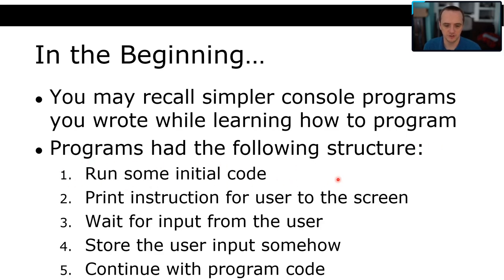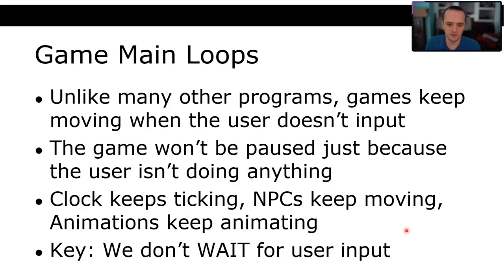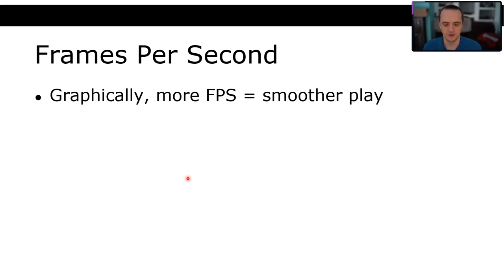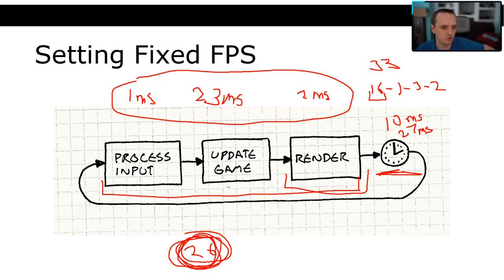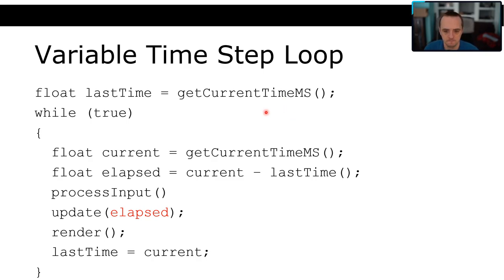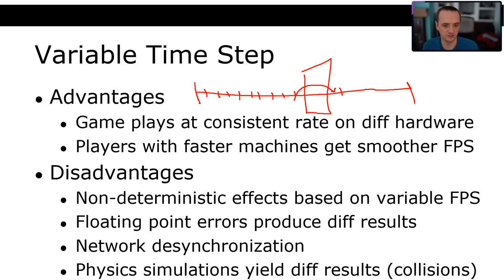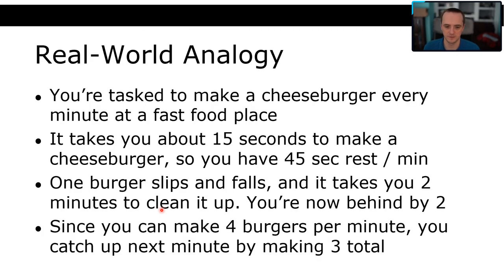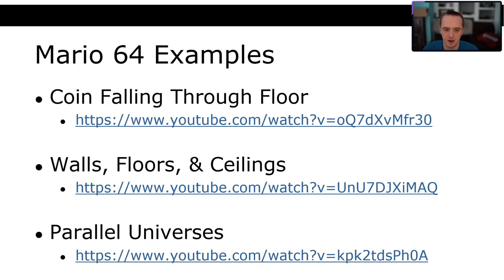COMP4300 - Game Programming - Lecture 18 - Advanced Game Loops